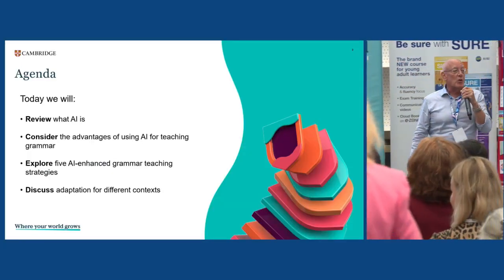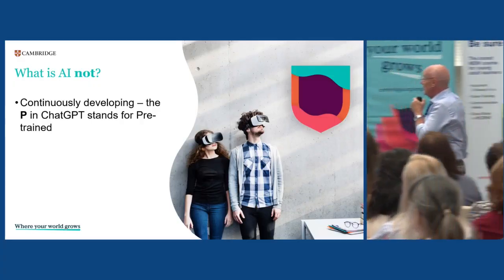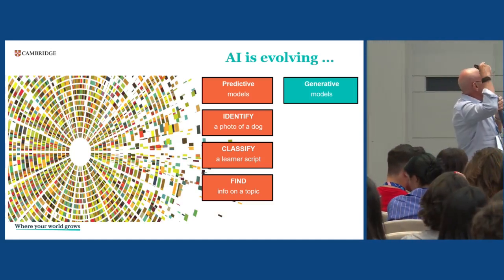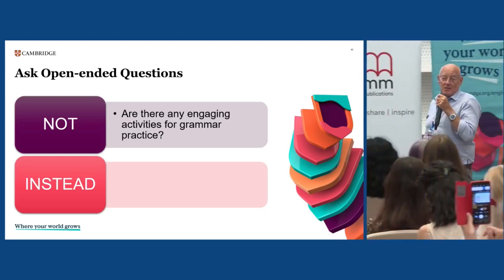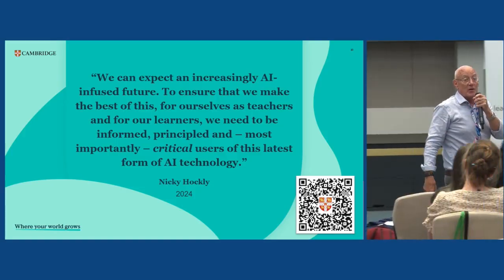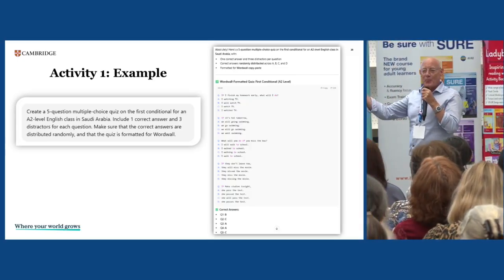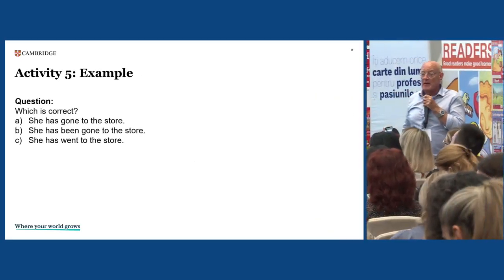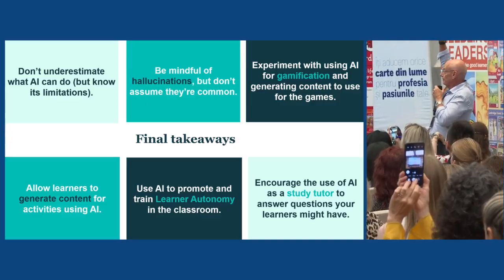PETER LUCANTONI - The 18th Annual Fischer International Conference 2025, Friday, September 5th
PETER LUCANTONI, Using AI to Enhance Grammar Lessons